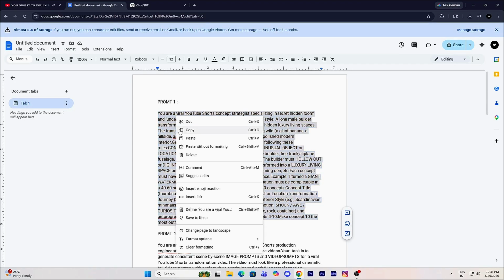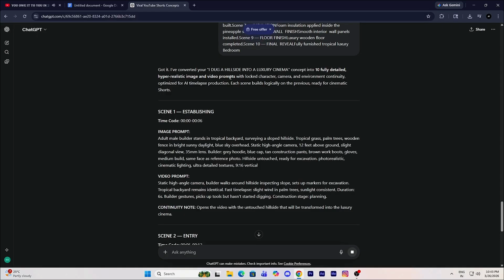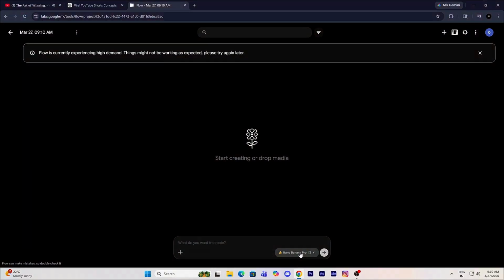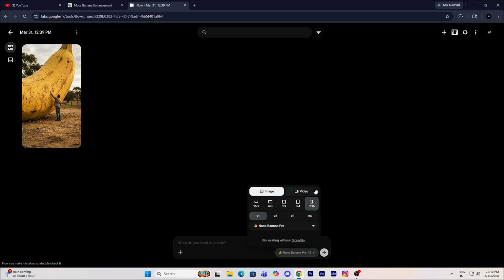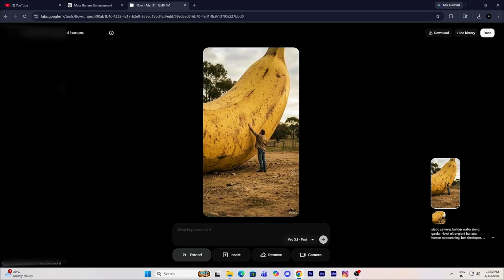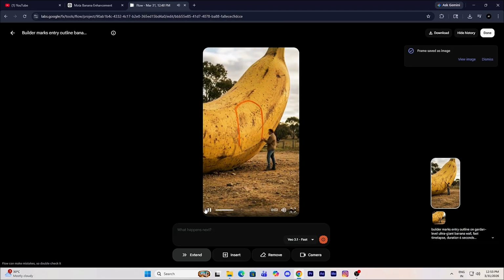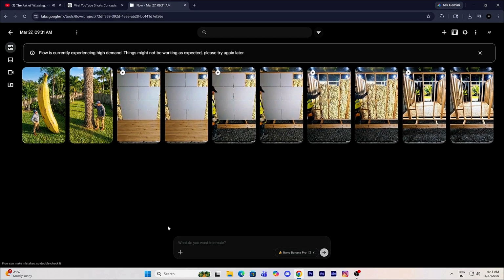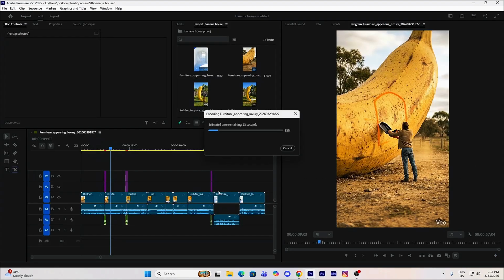This AI Fruit Video Style Is Getting MASSIVE Views in 2026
Want to learn how to make viral AI fruit videos that get massive views on YouTube? 🍓🍉 In this step-by-step tutorial, I’ll show you the complete workflow to create stunning AI-generated fruit animations that are going viral right now in 2026.

This method is perfect for beginners who want to start a faceless YouTube channel and grow fast using AI tools. You don’t need editing skills or expensive software—just follow this simple process.

In this video, you will learn:
✔ How to create viral AI fruit video ideas
✔ Step-by-step AI video creation workflow
✔ Tools used to generate fruit animations
✔ How creators are getting millions of views
✔ How to start a faceless YouTube channel in 2026

This AI fruit niche is one of the fastest-growing trends on YouTube right now. If you use this strategy correctly, you can start getting views and potentially monetize your channel faster than ever.